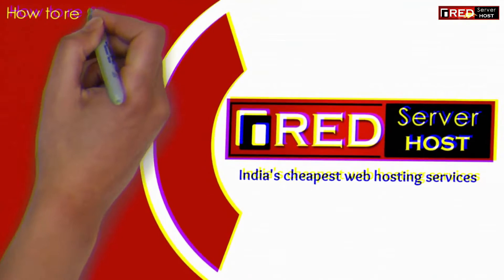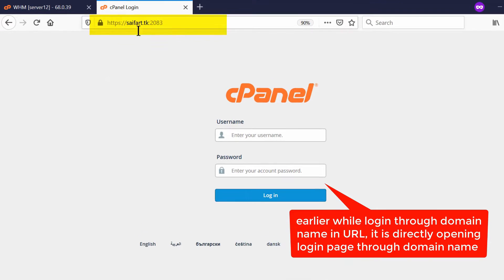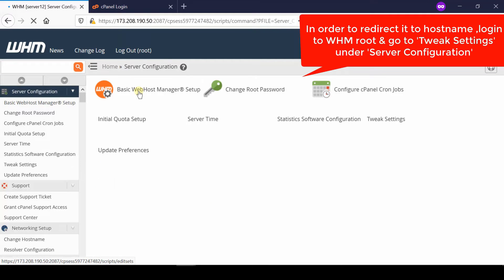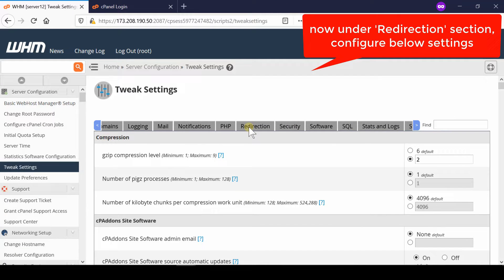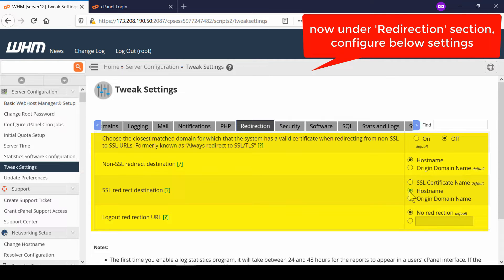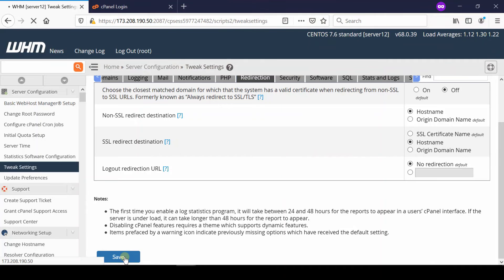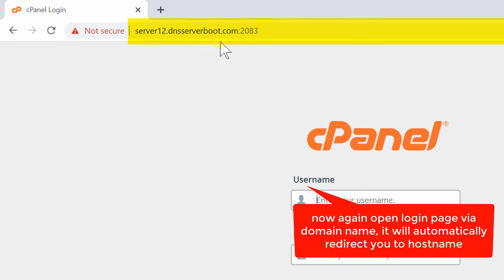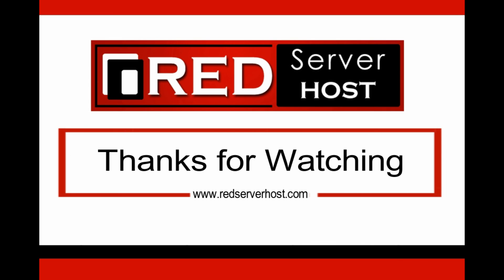[🔴LIVE] How to Redirect /cPanel/WHM/webmail to the Server Hostname with or without SSL?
Today in this video we will show you how to redirect /cpanel/whm/webmail URLs to the Server Hostname with or without SSL.

When you accessing WHM, cPanel or webmail, web server redirecting to hostname. The issue is caused due to the SSL security expired on that domain. By default, the option “Always redirect users to the SSL/TLS ports and certificate hostname when visiting cPanel/WHM/webmail, etc. ” is ON mode in WHM

Follow the steps given below to fix this:
Step::1 Login to WHM
Step::2 Select the icon ‘Server Configuration’.
Step::3 Click on ‘Tweak Settings’ icon.
Step::4 Jump to the ‘Redirection’ tab. By default, ‘Always redirect to SSL’ option is ‘ON’.
Step::5 Make it OFF
Step::6 Now go to other option "Non-SSL redirect destination" and "SSL redirect destination" and tick on Hostname

That's it!!!